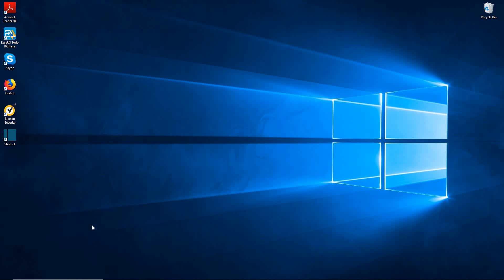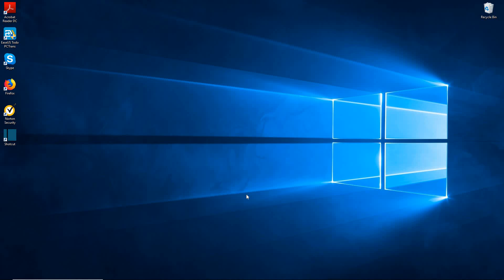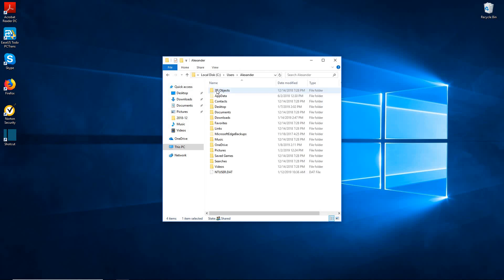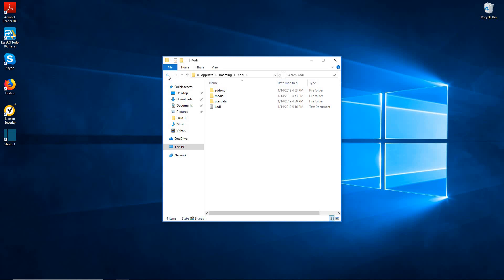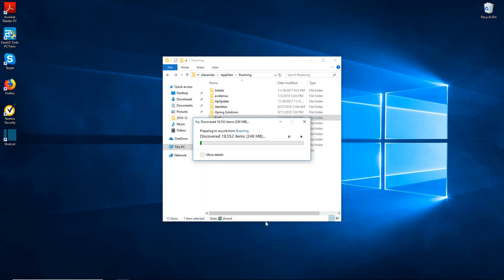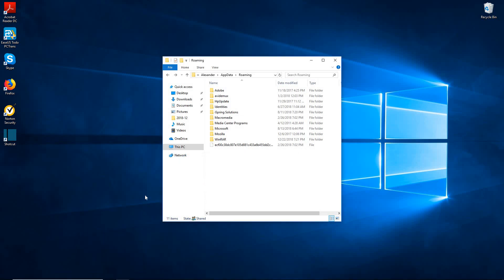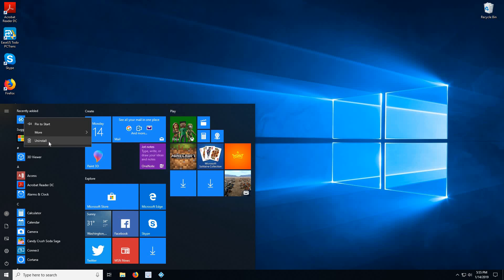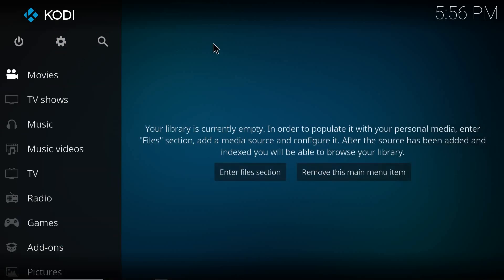How to Delete and Uninstall Kodi from Windows PC or Laptop in 2019